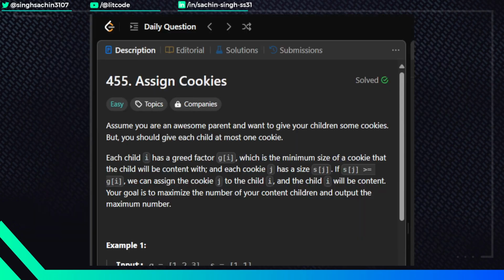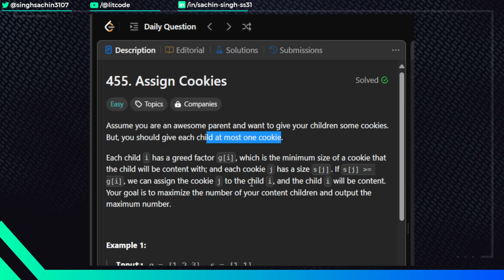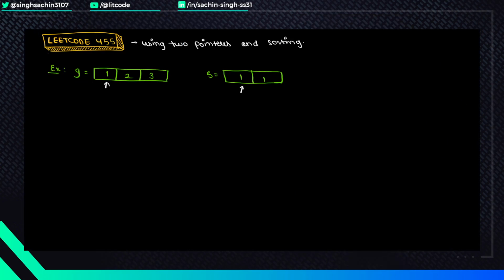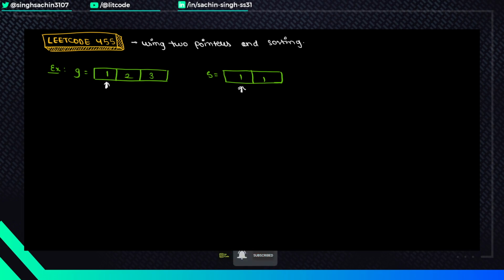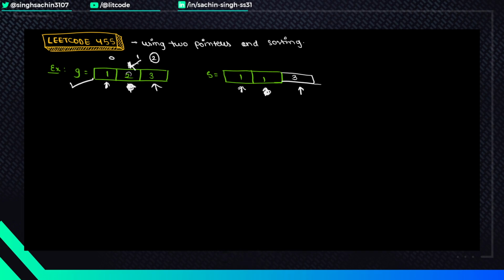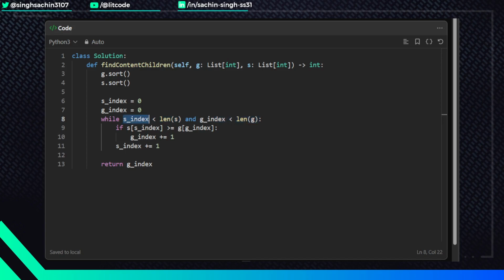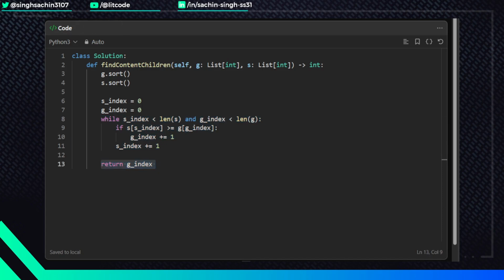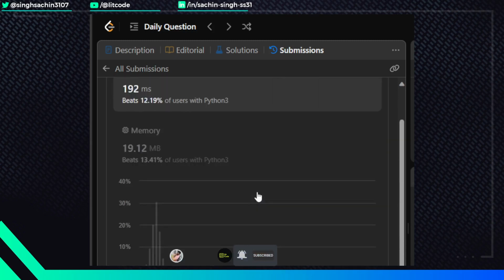HOW TO Assign Cookies - Leetcode 455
Leetcode 455. Assign Cookies - Python Solution

Assume you are an awesome parent and want to give your children some cookies. But, you should give each child at most one cookie.

Each child i has a greed factor g[i], which is the minimum size of a cookie that the child will be content with; and each cookie j has a size s[j]. If s[j] = g[i], we can assign the cookie j to the child i, and the child i will be content. Your goal is to maximize the number of your content children and output the maximum number.
Key Moments
0:00 Intro to How to Assign Cookies
0:16 Explanation of How to Assign Cookies
3:16 Code for How to Assign Cookies
4:35 Results